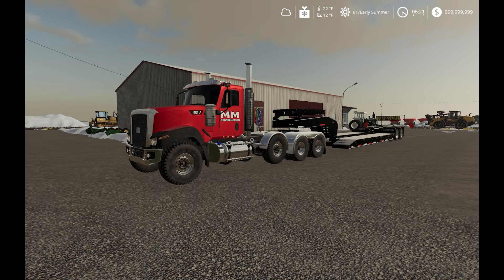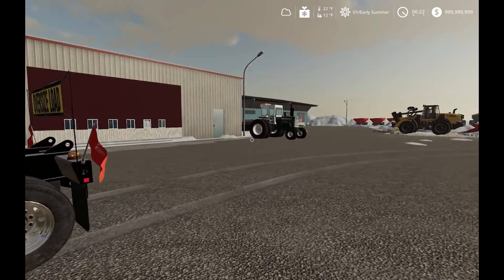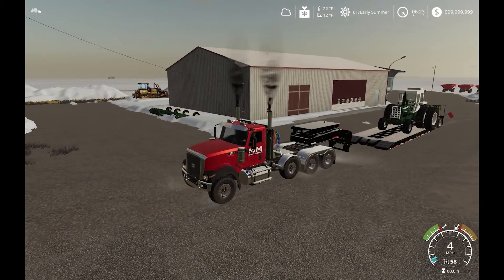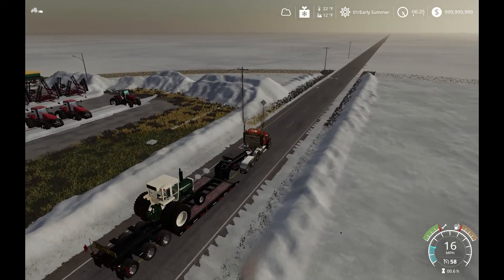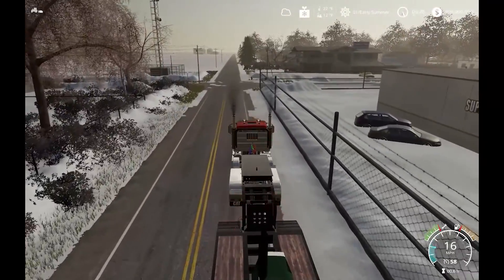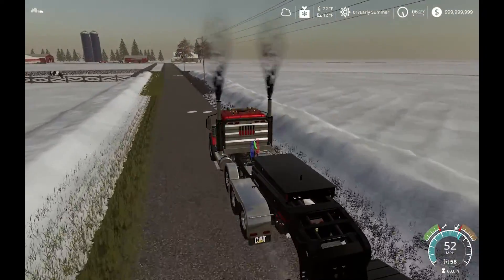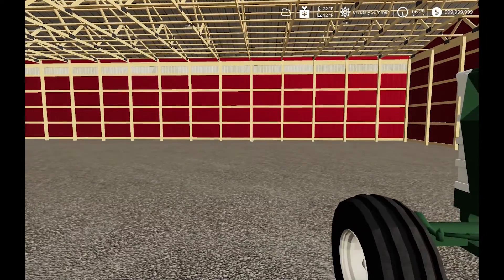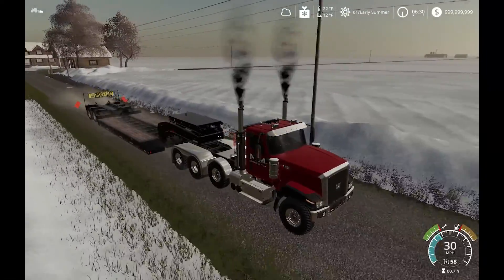FS19 Farming Series New Oliver 2255 Tractor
New Oliver 2255 tractor for the farming series. Enjoy
Things that might help with a game like this:
FS19 Game
HP Gaming Computer
Steering Wheel/Joystick